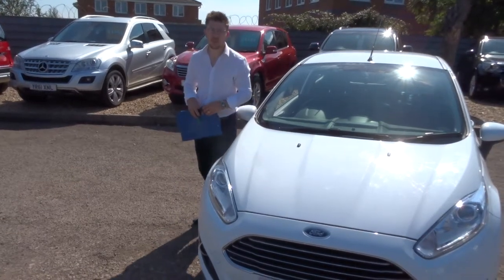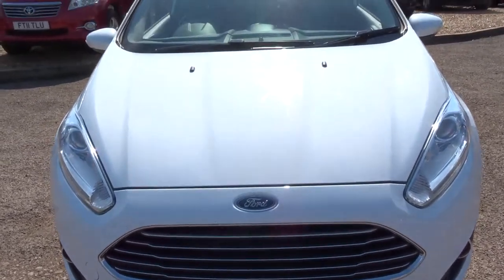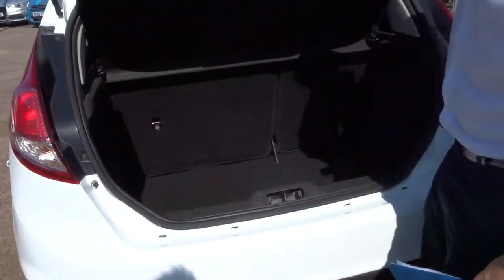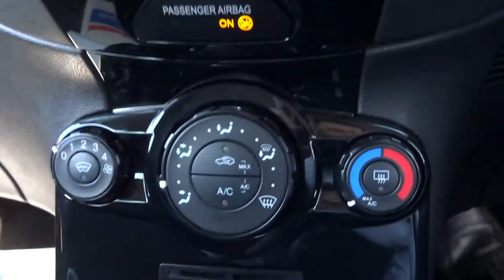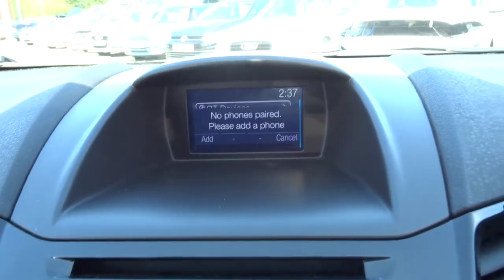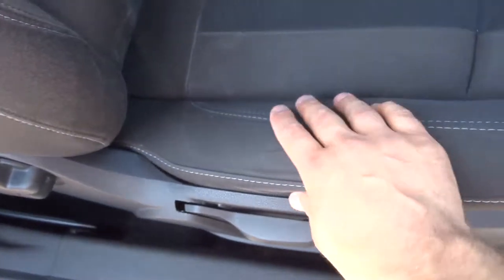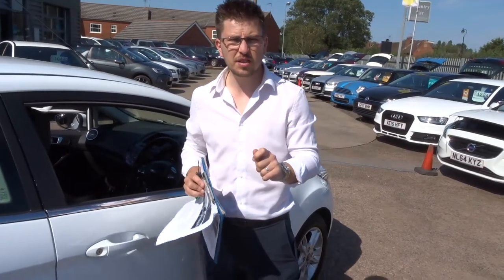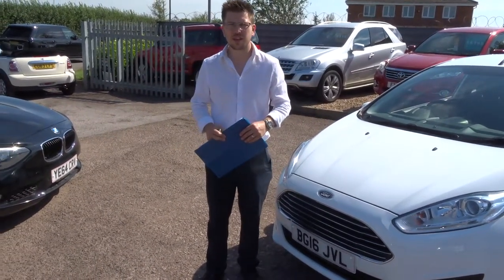Country Car Barford Warwickshire FORD FIESTA 1.2 ZETEC 3d